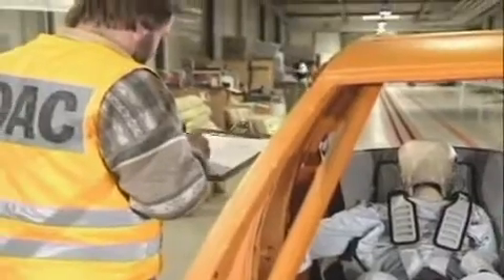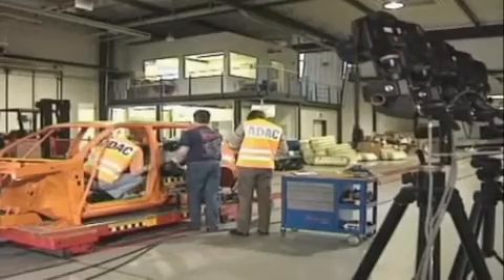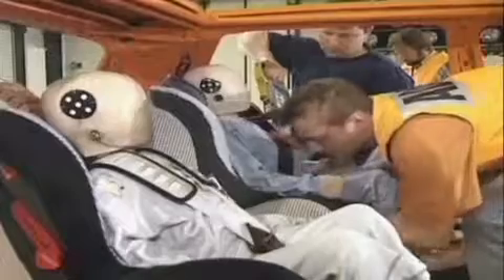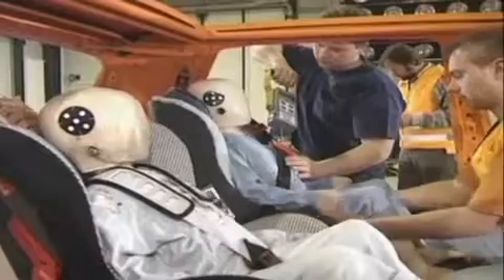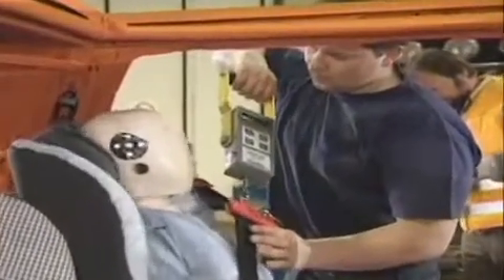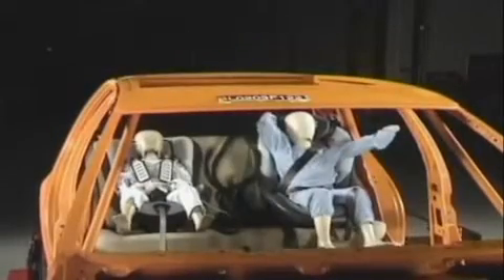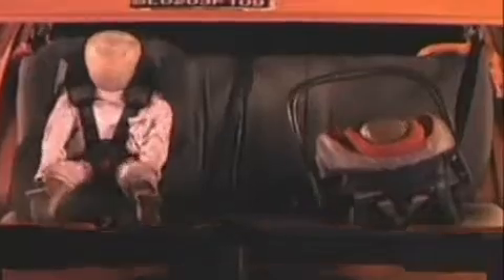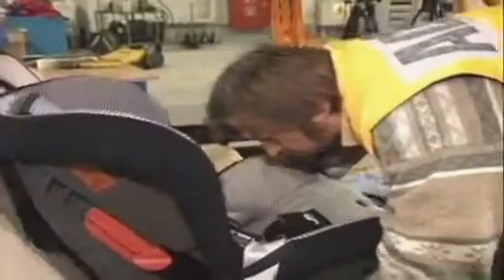Como se hacen los Crash-Tests para probar Sillas de Auto (EN) | SillaCocheBebe.com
| Este vídeo (en inglés) muestra como se realizan los crash-tests para medir la seguridad de las sillas infantiles de coche.
También aporta algunas pistas para que el observador pueda apreciar rápidamente si una silla ofrece un comportamiento seguro o no.